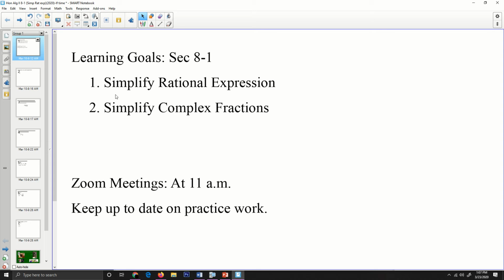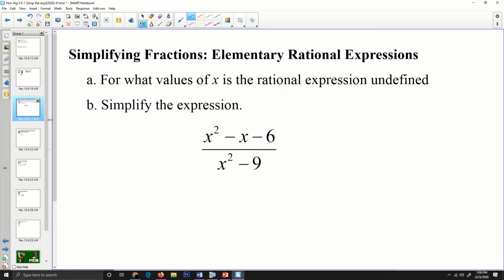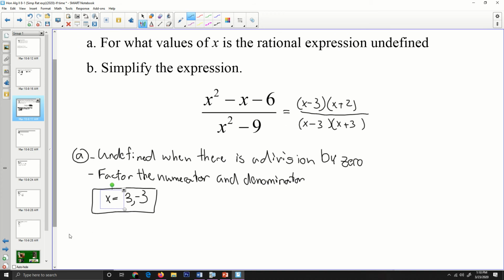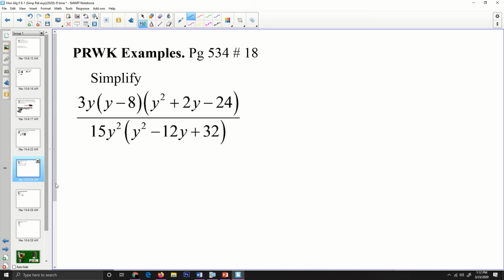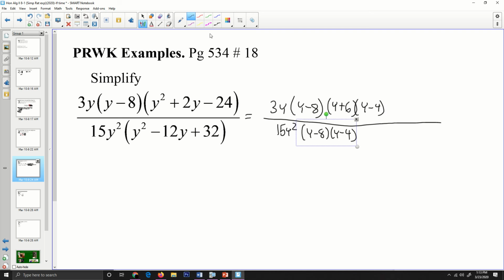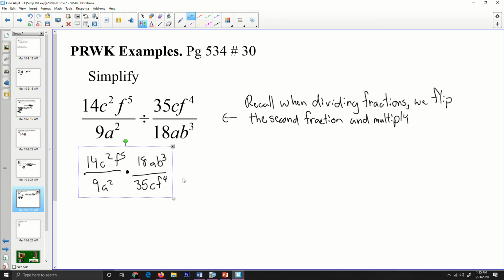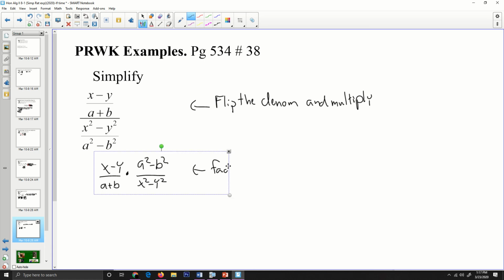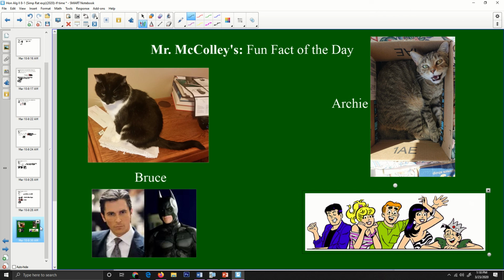Honors Algebra II: Lesson 8-1(Simplifying Rational Expressions)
This is the video lecture on lesson 8-1 simplifying rational expressions.

Remember we have zoom meeting office hours daily at 11:00 a.m. for questions.